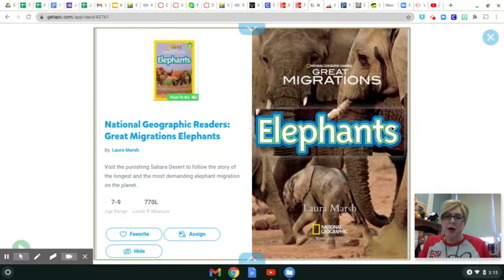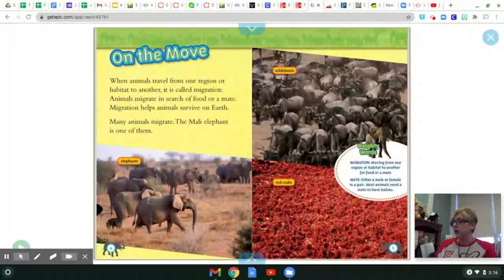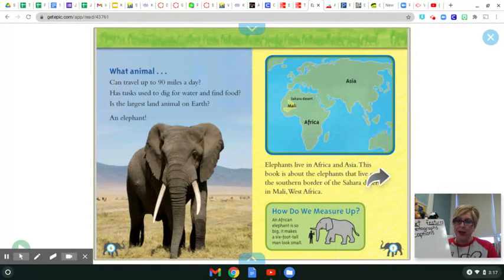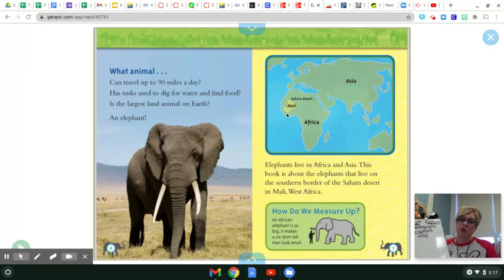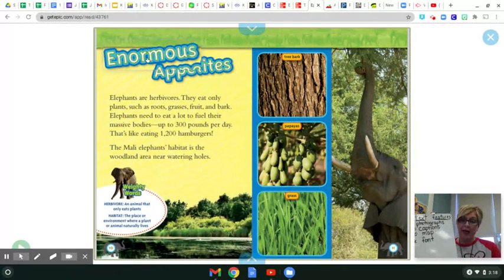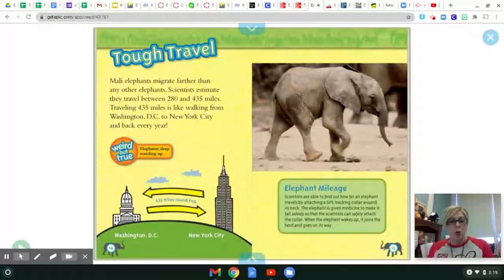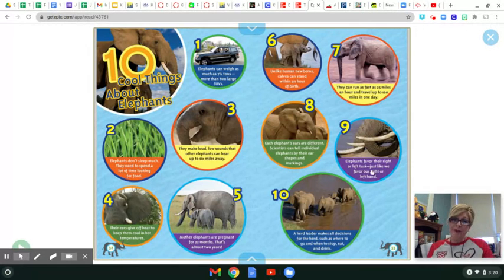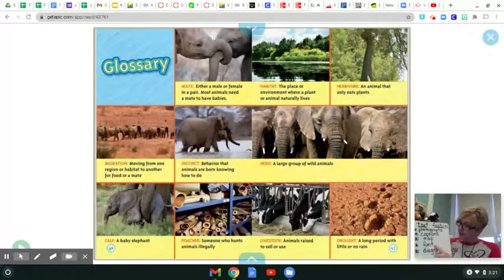Text features: Jan 6, 2021 3:21 PM